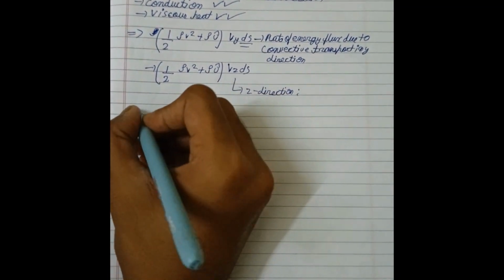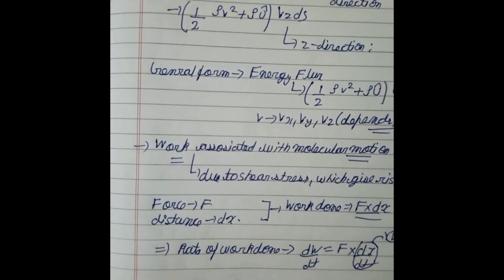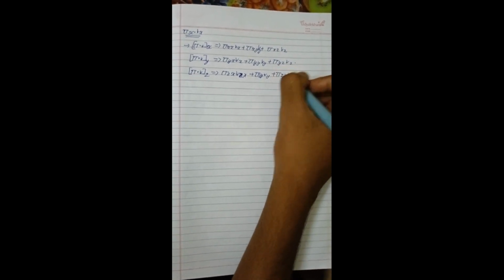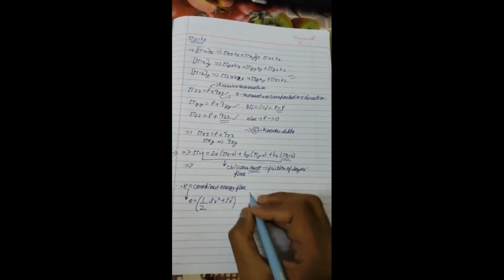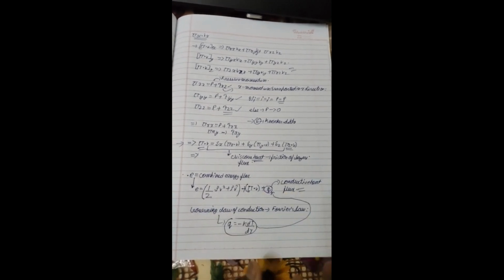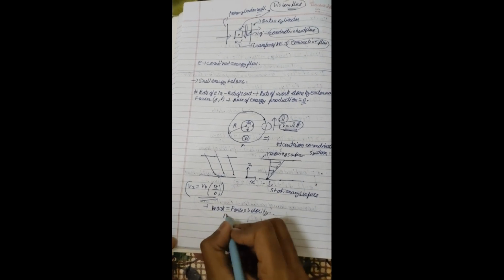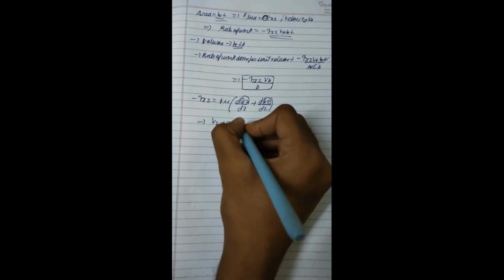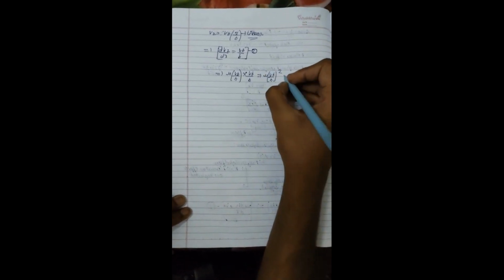HEAT CONDUCTION WITH A VISCOUS HEAT SOURCE PART 2